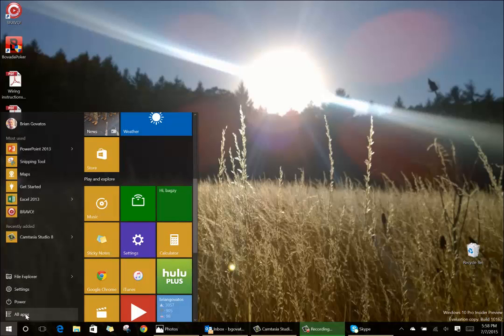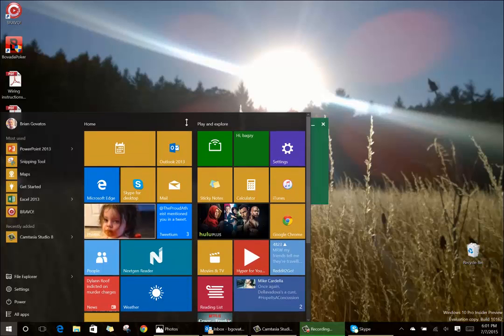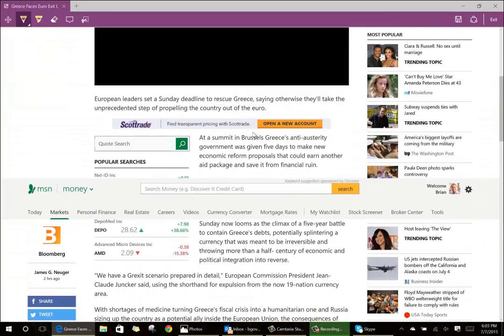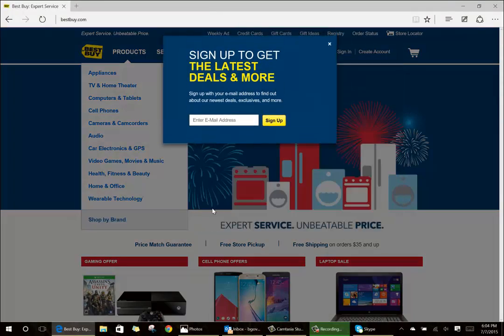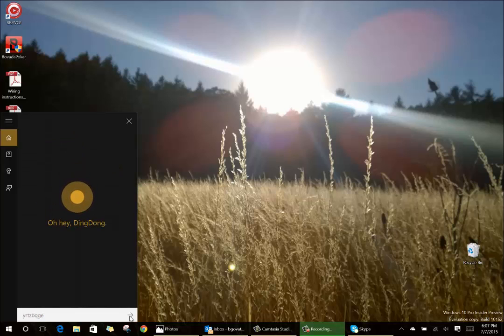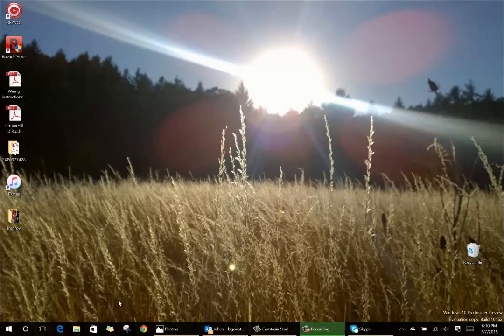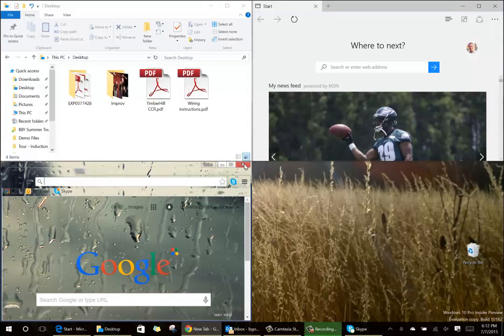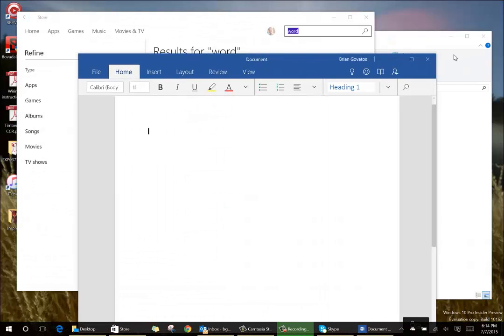If you like Windows 7, you'll LOVE Windows 10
If you are totally happy with Windows 7, why would you want to move to Windows 10? Here are some key features you'll want to understand.